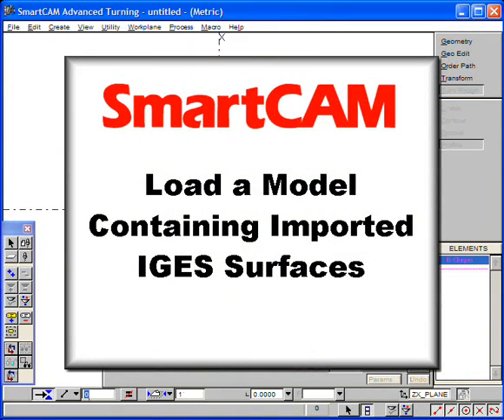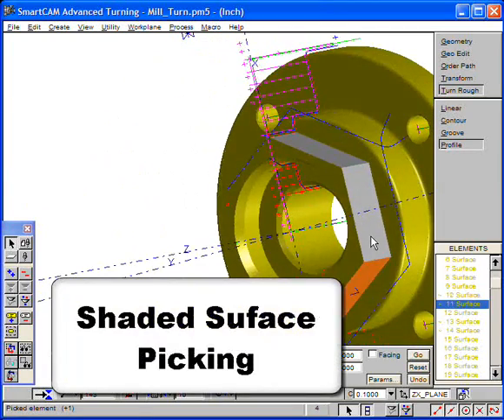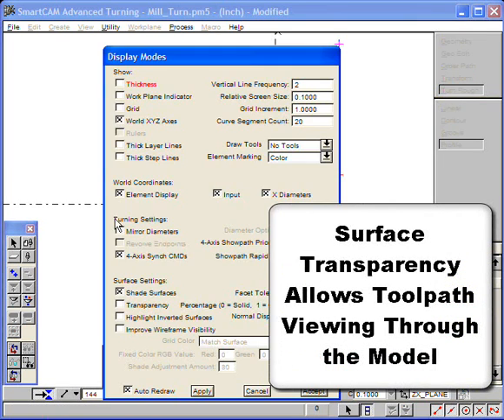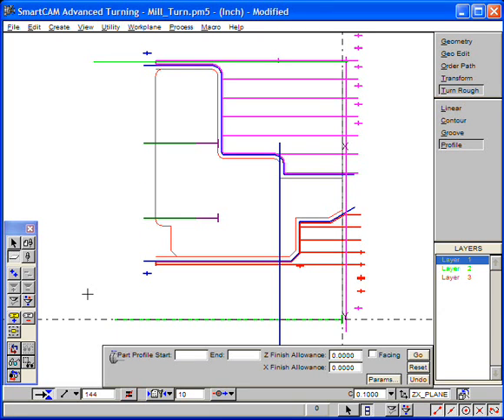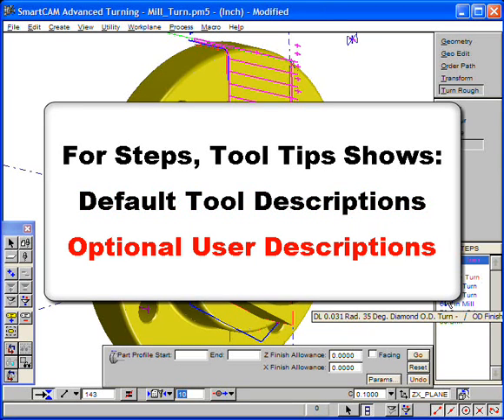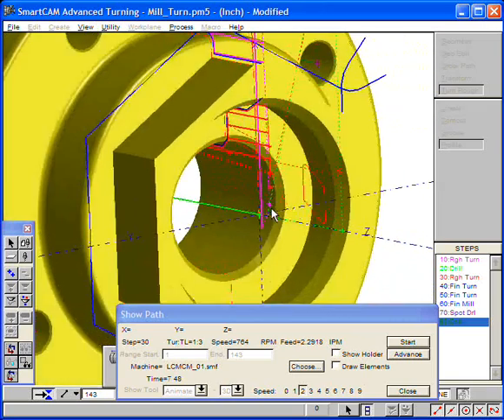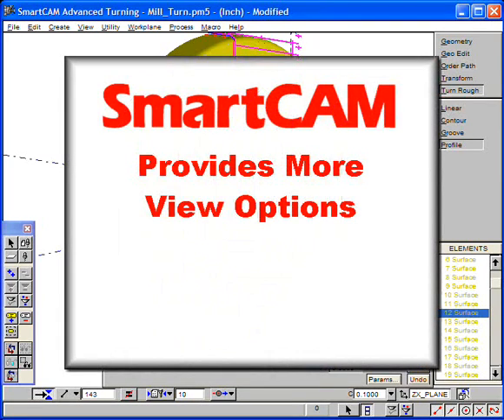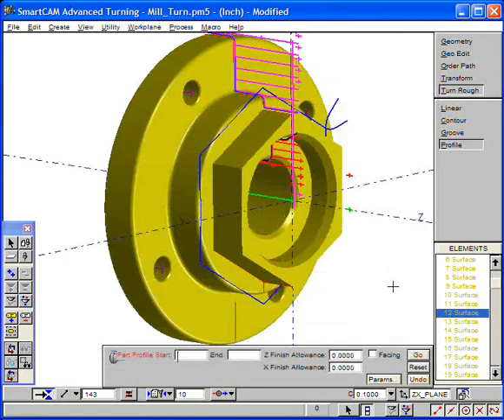SmartCAM V14 Release: ACIS solids and OpenGL graphics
SmartCAM V14 CAM software benefits of using ACIS solids and OpenGL graphics functionality added to all .